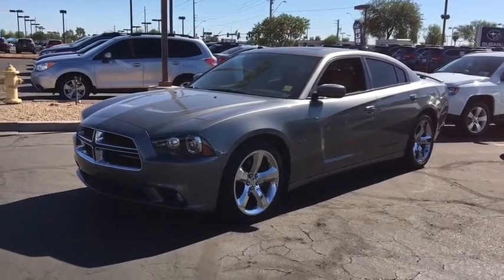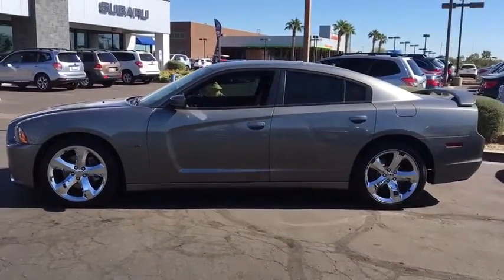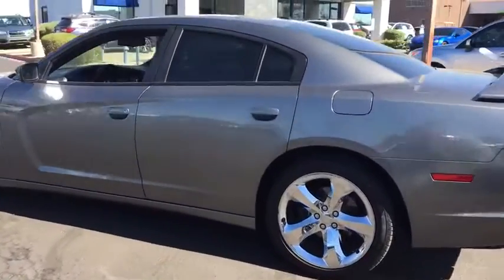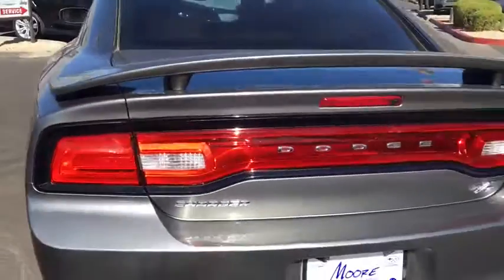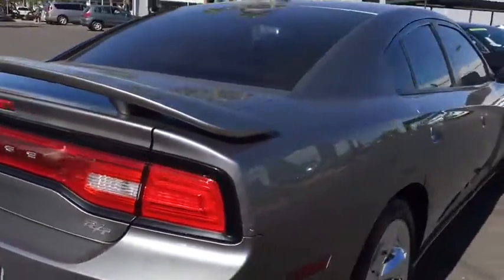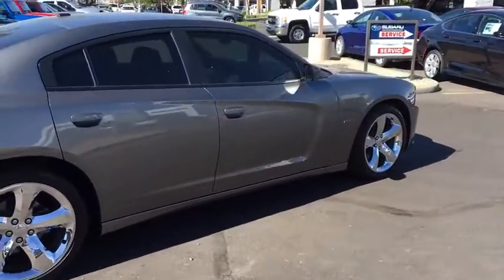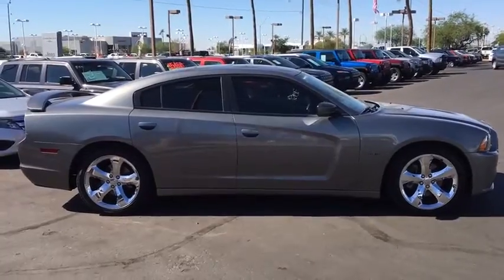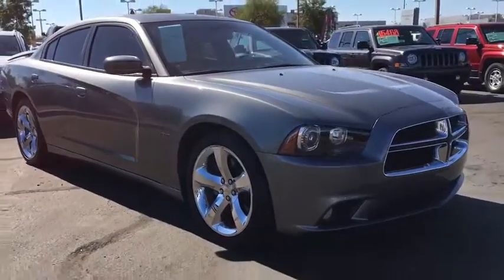2012 Dodge Charger Peoria, Surprise, Avondale, Scottsdale, Phoenix, AZ 44170A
Solid and stately, this 2012 Dodge Charger represents a seamless convergence of unparalleled power and beauty. With a Gas V8 5.7L/345 engine powering this Automatic transmission, this ride is an intoxicating mix of precision and allure. It comes equipped with these options: Woven micro aluminum interior accents, Variable intermittent windshield wipers, Universal garage door opener, UConnect Touch 8.4 -inc: AM/FM stereo, CD/DVD/MP3 player, UConnect hands-free communication w/Bluetooth, Trunk lamp, Tire pressure monitor display, Tip start, Tilt & telescopic steering column, and Supplemental front & rear side curtain airbags . Visit Moore Chrysler Jeep at 8600 West Bell Road, Peoria, AZ 85382 today.